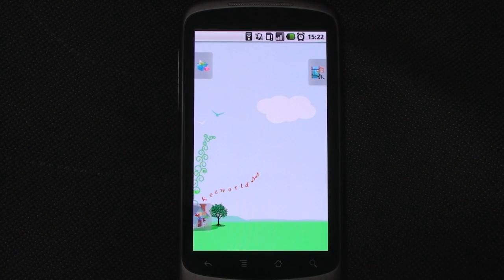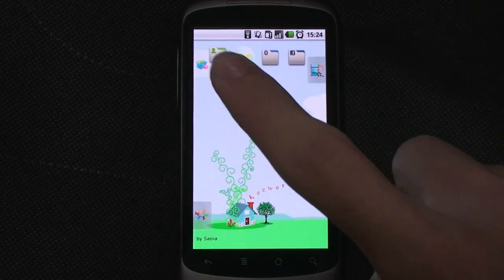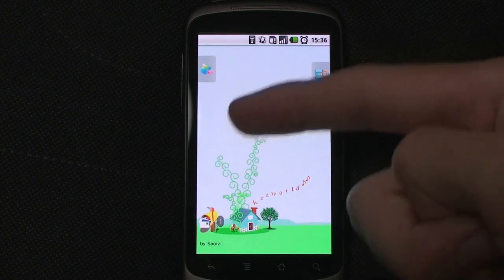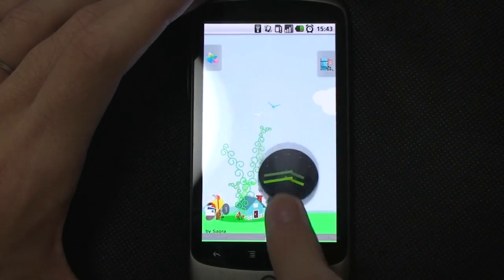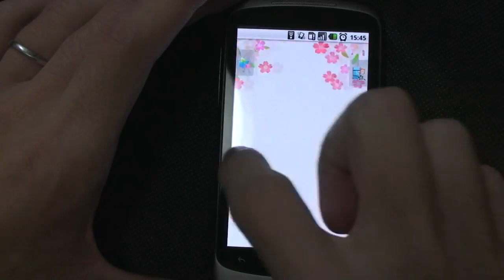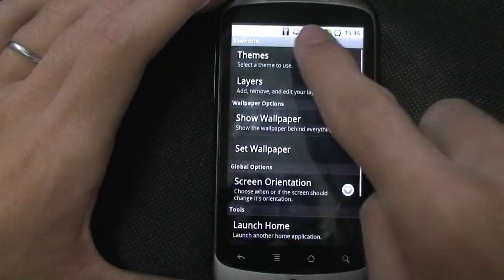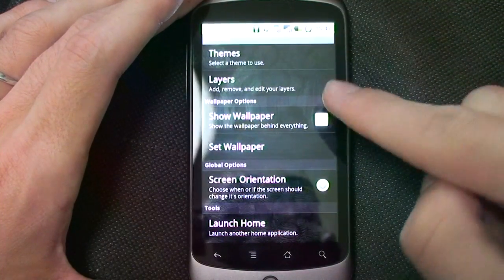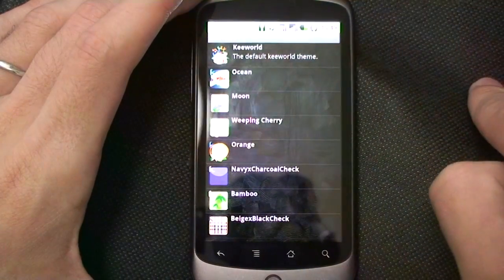Keeworld Home for Android by Saora - How-to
This video shows how to use Keeworld, a unique home screen launcher application for Android.